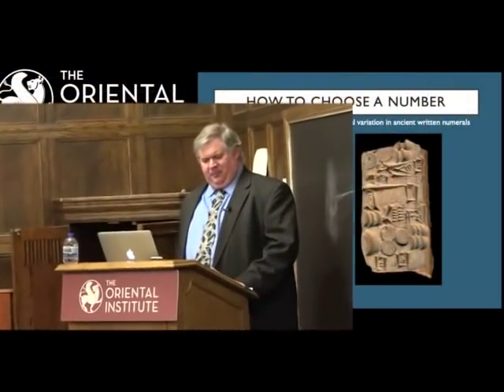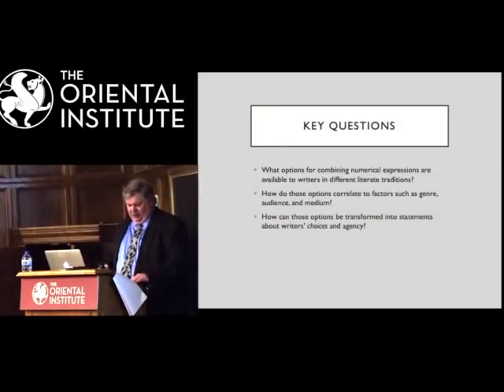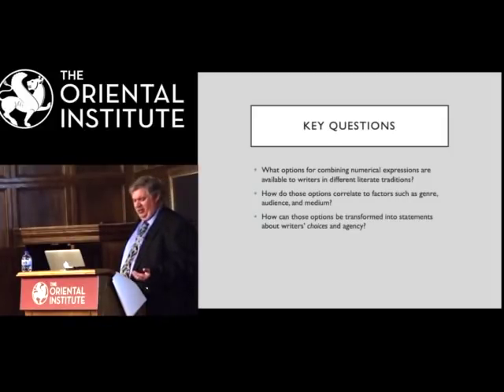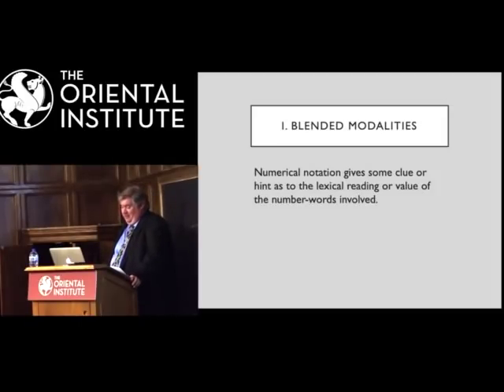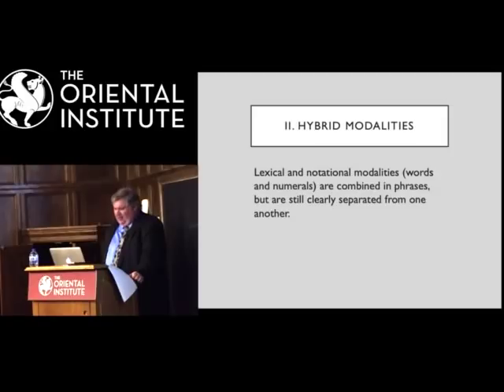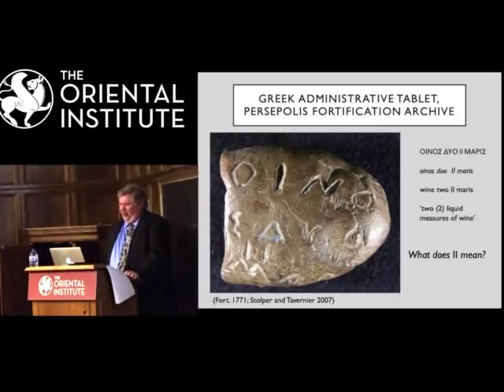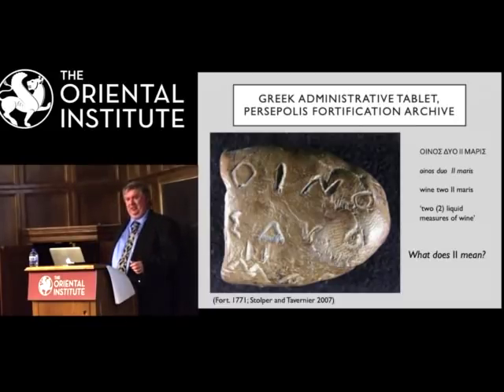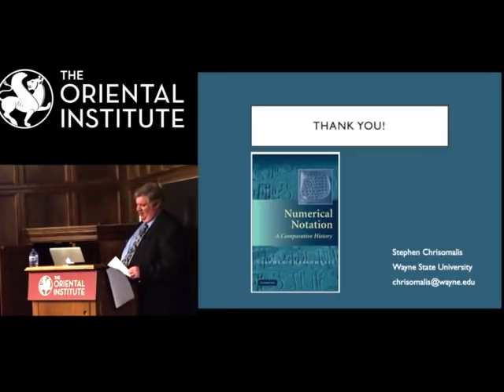Stephen Chrisomalis | How to Choose a Number: Multimodal Variations in Ancient Written Numerals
Presented by Stephen Chrisomalis, Wayne State University

In any literate tradition, there are normally two graphic systems one could use to write numbers: written language, used to write numerals out in words, and numerical notation, which uses largely non-phonetic symbols (62, LXII, etc.). While in some traditions, like the Egyptian, numerical notation is overwhelmingly more common, and in others, numerical notation is almost absent, in most, writers have choice among representations - combining number words and numerical notation in a single phrase, or (as in modern checks) both side by side. The question of whether and when to write twelve thousand or 12,000 or 12 thousand was as pertinent in much of the pre-modern world as it is today. In the absence of style guides, how did ancient authors navigate these choices?  Here, we investigate the multimodality of numerical expressions in antiquity, including their cognitive and social underpinnings, through a comparative survey of inscriptions and manuscripts with a focus on the Near East.   Rather than thinking of the number systems as a part of the history of mathematics, we can reanalyze them as features of texts.  In the ancient Mediterranean and Near East, texts that use both words and symbols for writing numbers are abundant, and reflect several distinct strategies and motivations related to bilingualism, clarity, security, conciseness, or playfulness.

Our lectures are free and available to the public thanks to the generous support of our members.